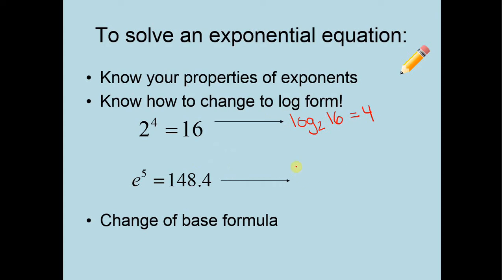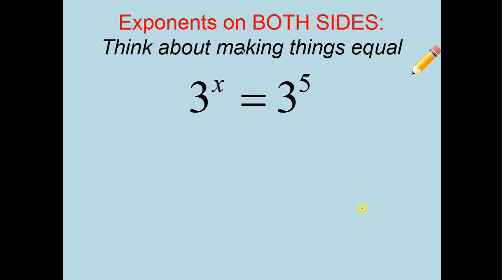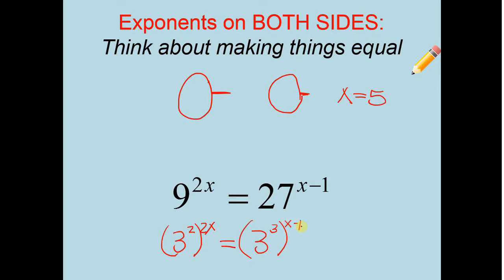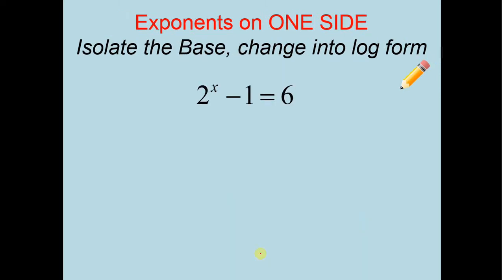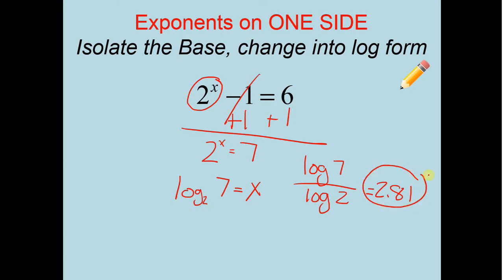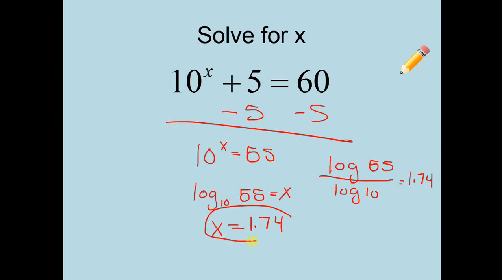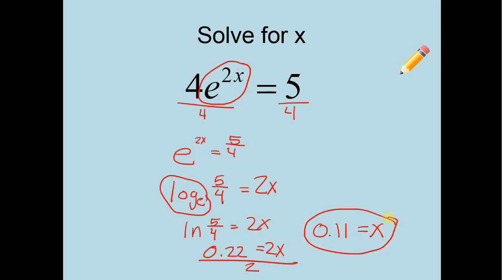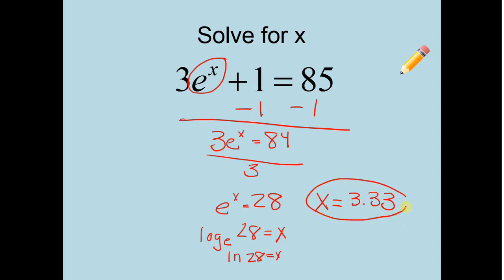Unit 7: Solving Exponential Equations